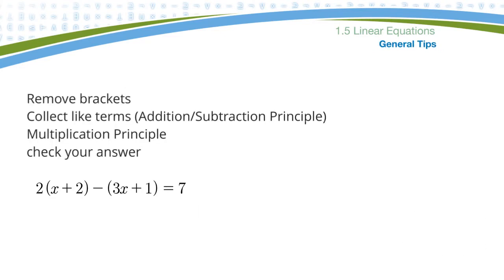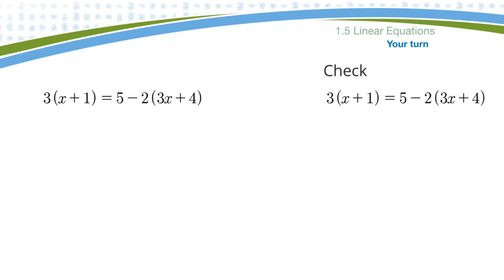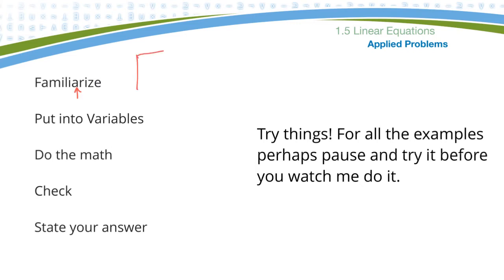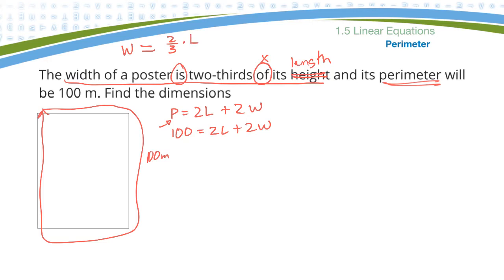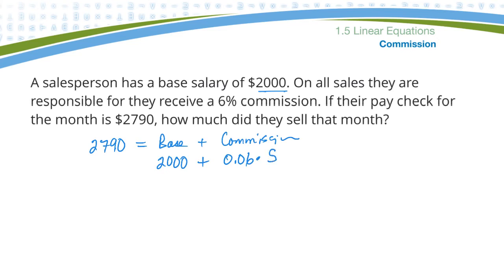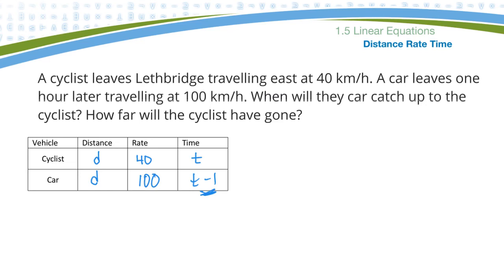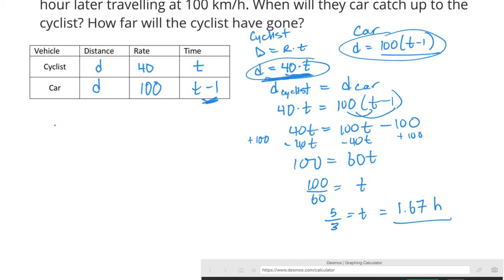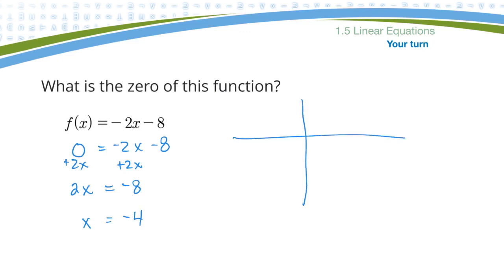MTH0032 1.5 Linear Equations